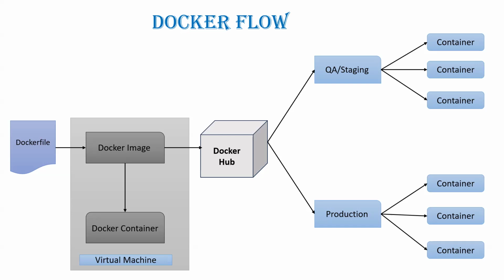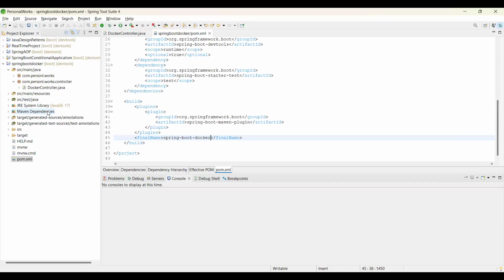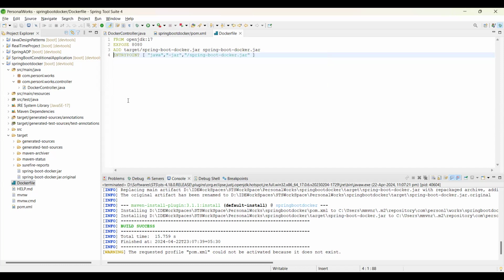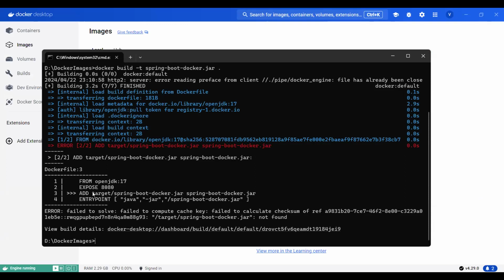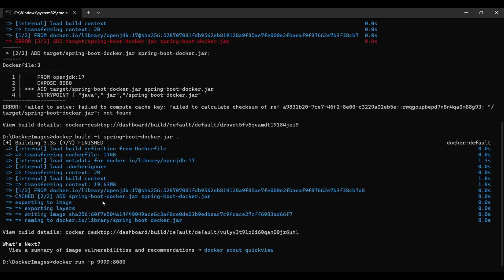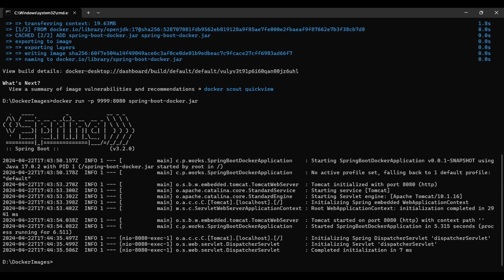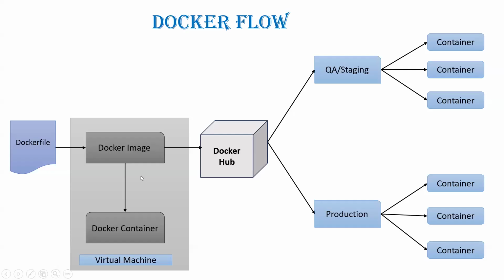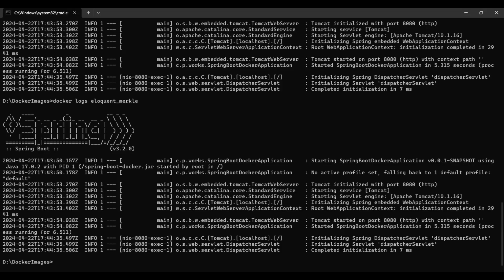SpringBootWithDocker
Deploy Spring boot Application in the docker with simple steps